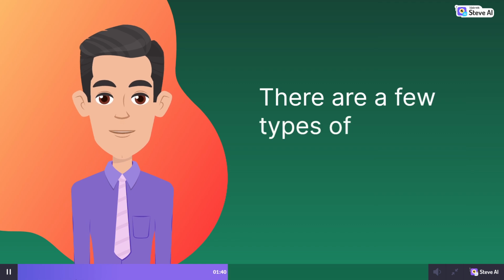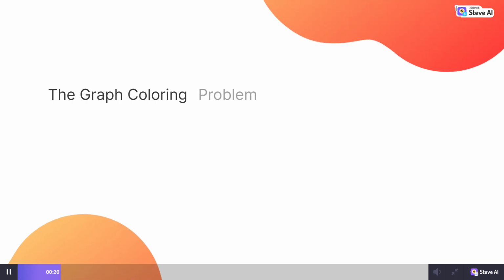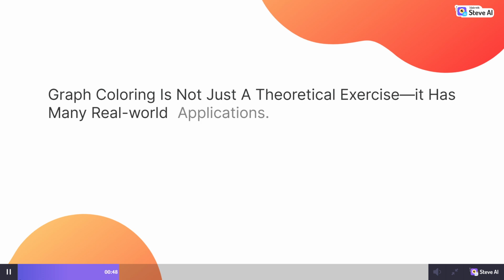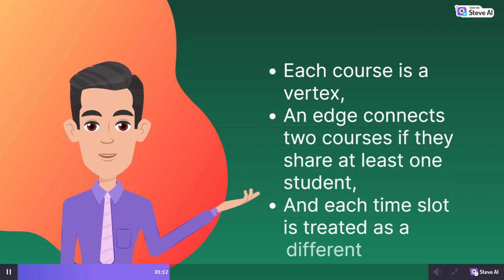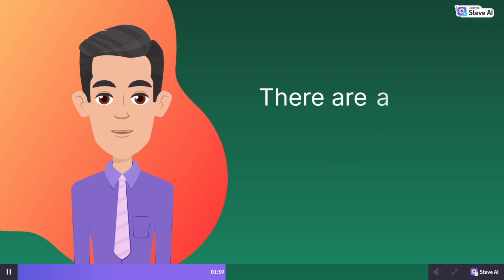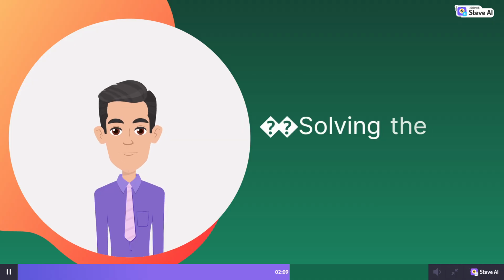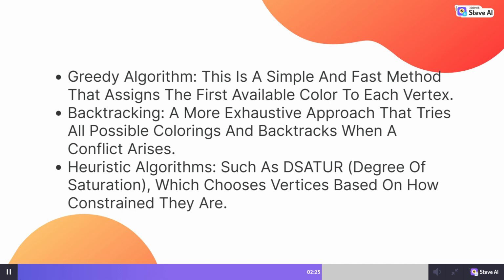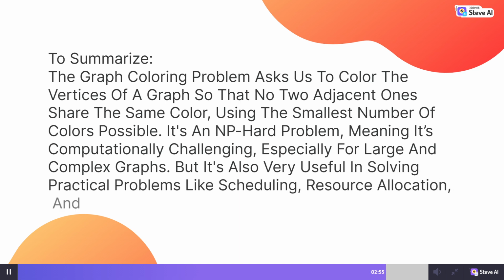Coloring problem (Graph Theory)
AERANGGA HIZKIA PUTRA SUHENDRO 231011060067